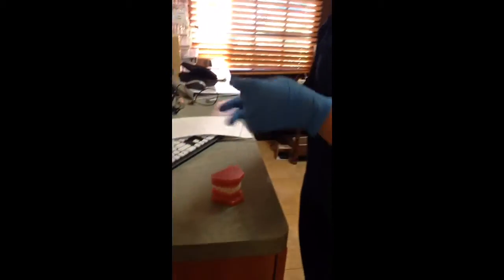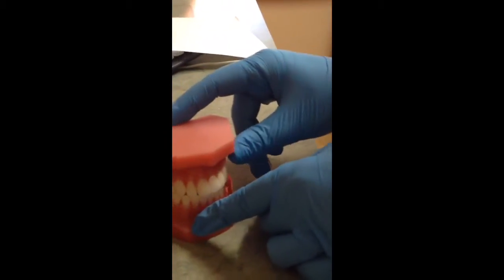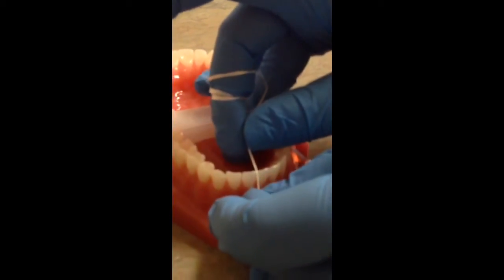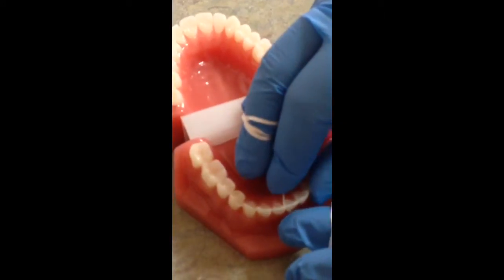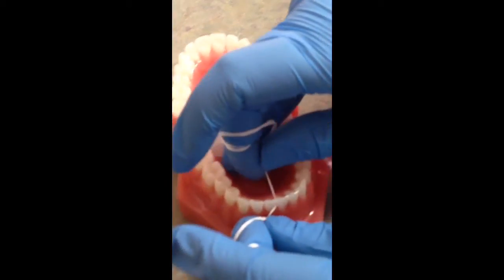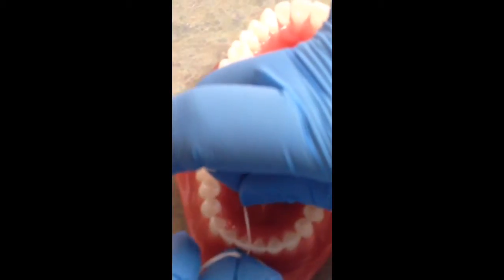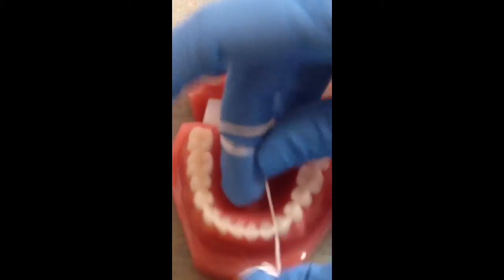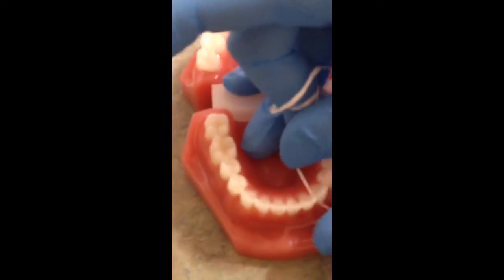Talin of south pasadena dental explaining why flossing is so important!